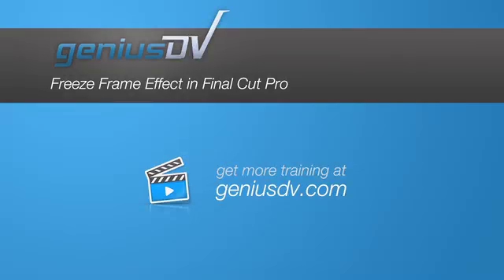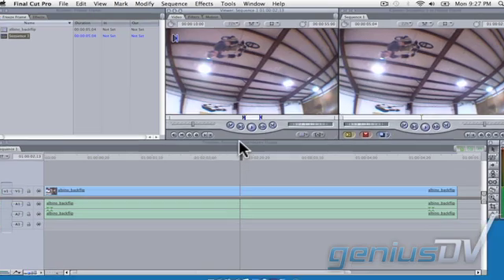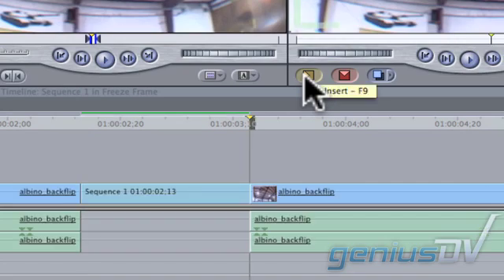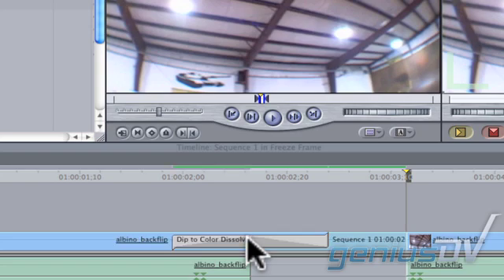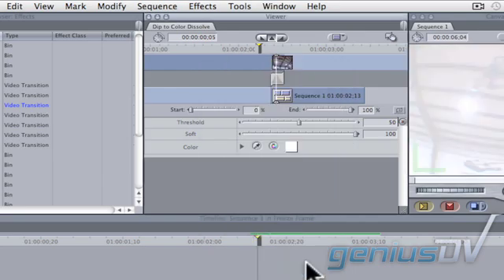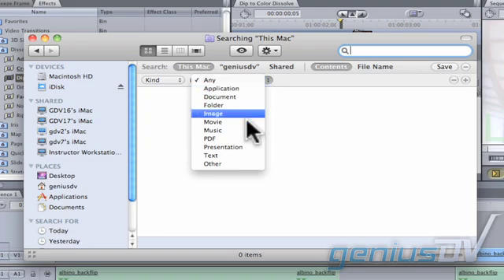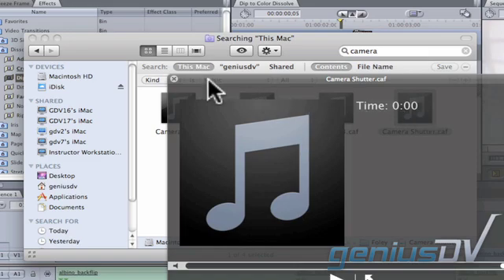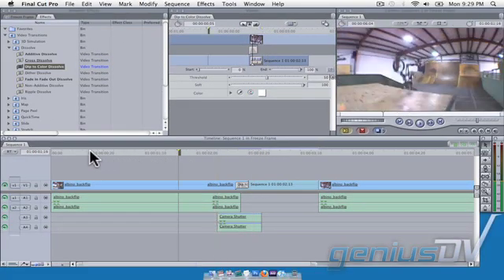Freeze frame effect with camera flash for Final Cut Pro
Free Final Cut Pro tutorial on how to create a freeze frame effect with a camera flash effect.  Learn how to integrate SoundTrack Pro sound elements directly into the Final Cut Pro timeline.

Special thanks to Mattias who writes free Final Cut Pro plugins.  You can visit his website to download the free 'camera flash' plugin.

You can also view a text based tutorial on this same effect by visiting: